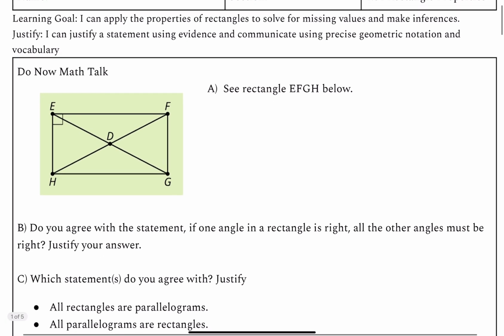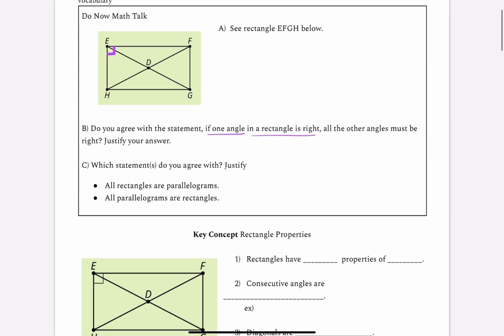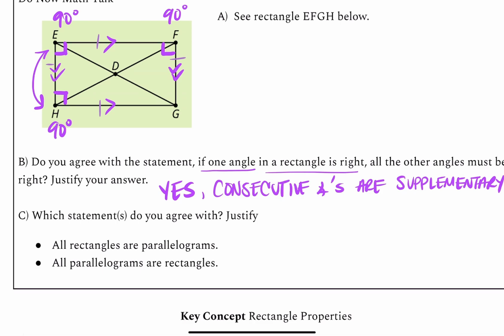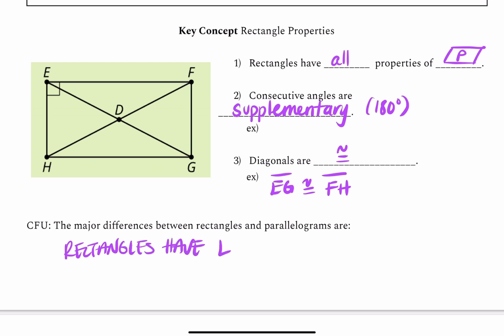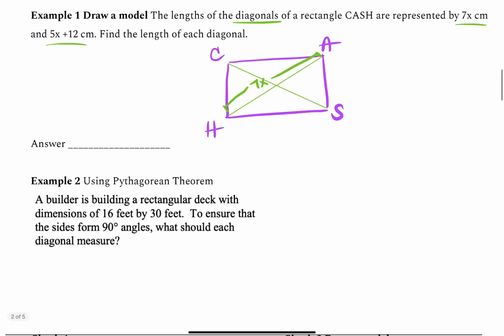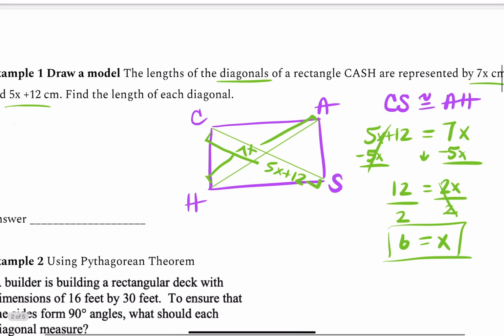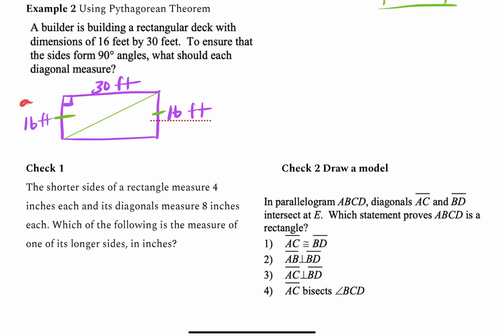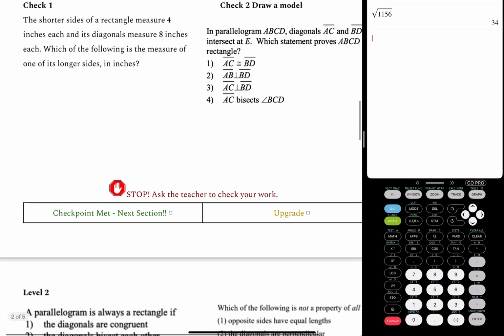4.04 Rectangle Properties